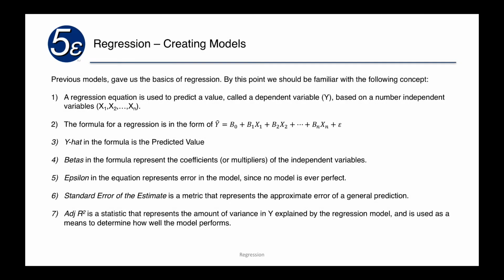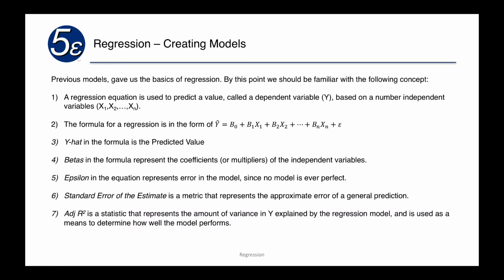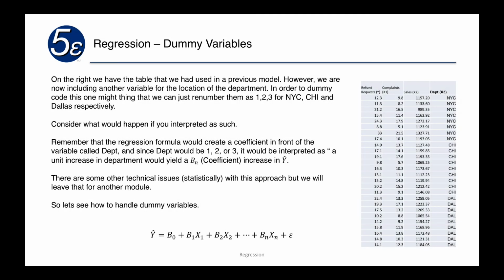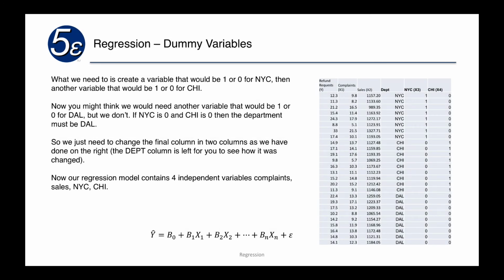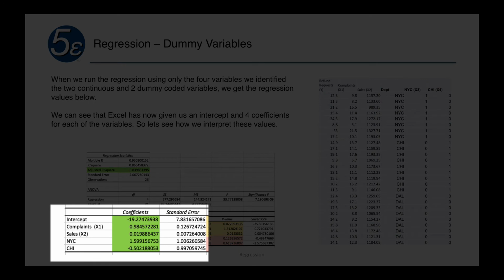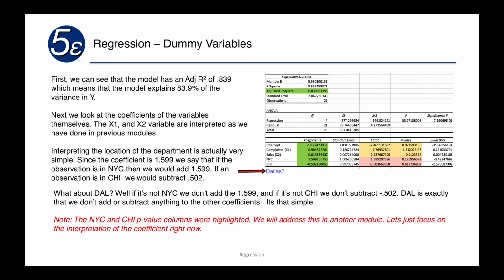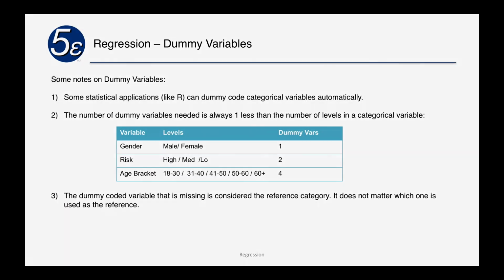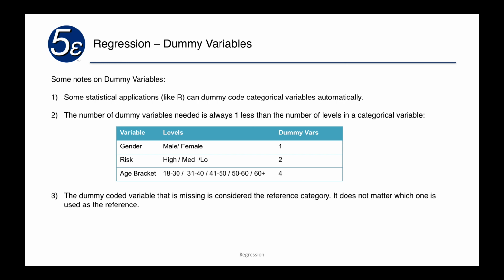Introduction to Regression: Dummy Variables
This video reviews Multiple linear regression and the use of Dummy Variables for Quantitative Variables